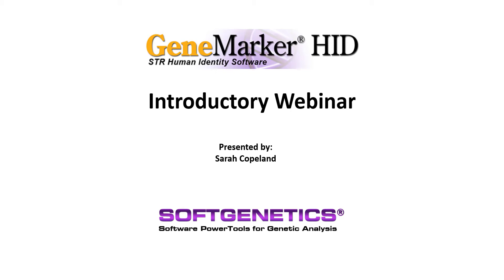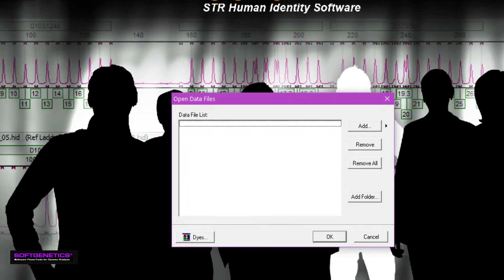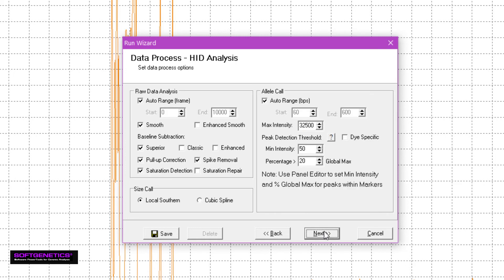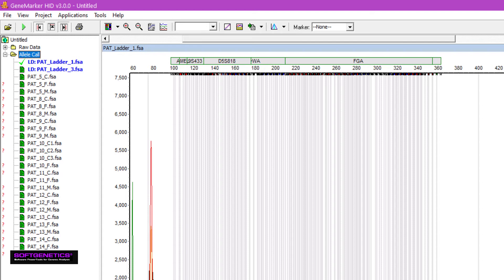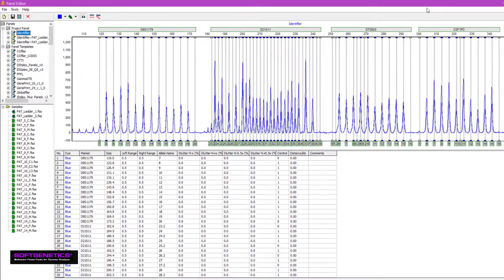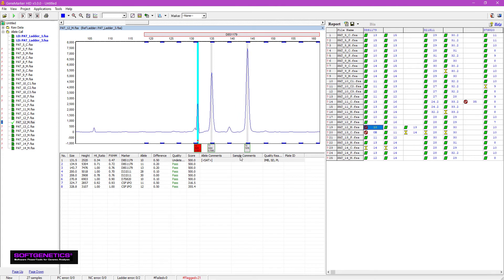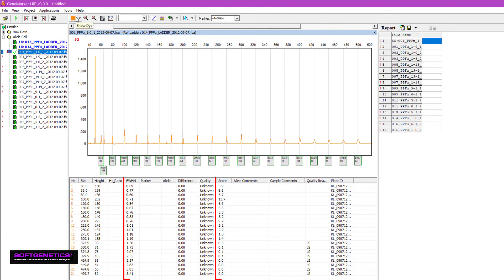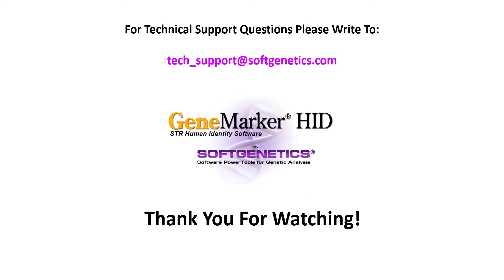HID Intro Webinar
GeneMarker® HID human identity software is an excellent choice for all forensic profiling applications. This expert system software can be employed as a "biologist-friendly" alternative to GeneMapper® IDX.